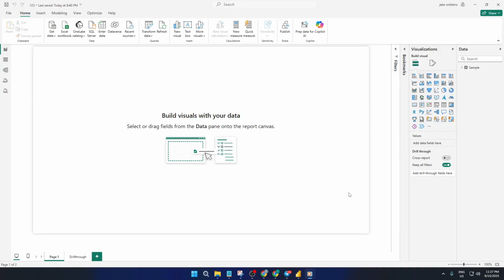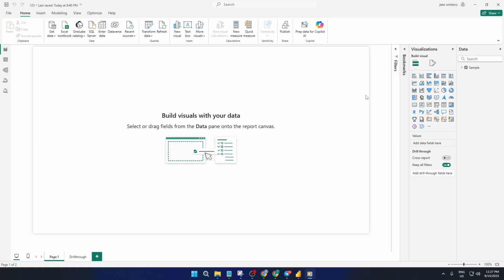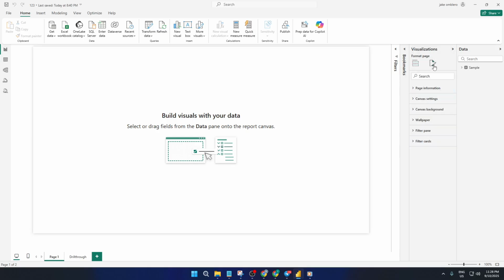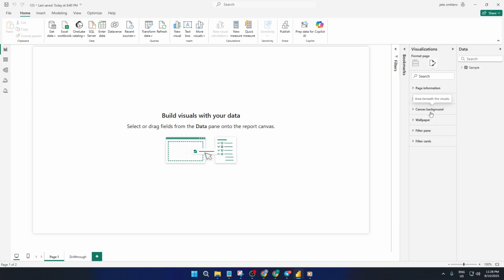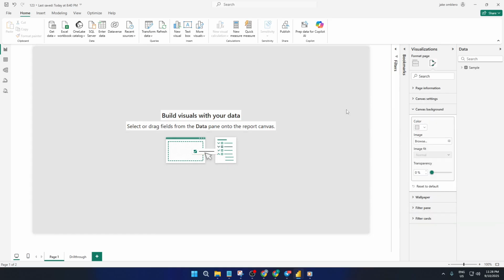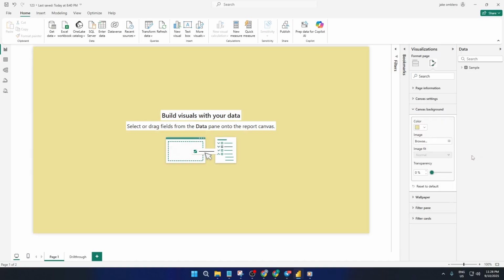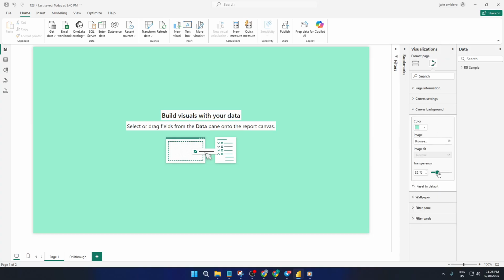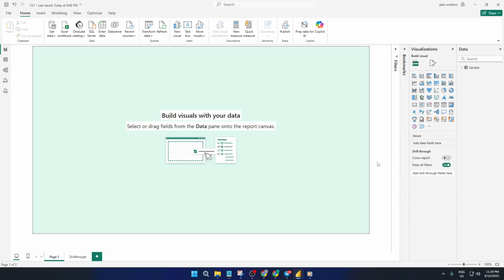How to Change Canvas Background Color in Power BI [For beginners]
Want to change the canvas background color in Power BI? In this beginner-friendly tutorial, you'll learn how to customize the background color of your Power BI report canvas. Whether you're creating dashboards, reports, or data visualizations, changing the canvas color can help improve the overall appearance and readability of your report.

In this video, you'll learn how to:

✅ Open the Power BI report canvas settings
✅ Select the canvas background options
✅ Change the background color in Power BI
✅ Adjust the transparency of the background
✅ Choose a color that matches your report design
✅ Apply a consistent background across your report
✅ Create a cleaner and more professional dashboard

To change the canvas background color in Power BI, select the report page and open the formatting options in the Visualizations or Format pane. Find the page or canvas background settings, choose your preferred color, and adjust the transparency as needed. You can use these settings to create a consistent look across your Power BI reports and dashboards.